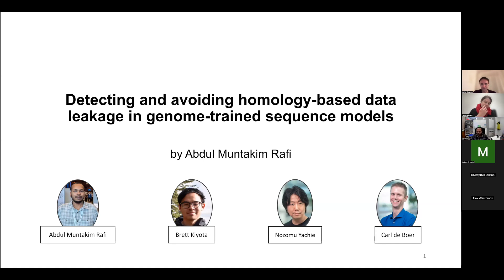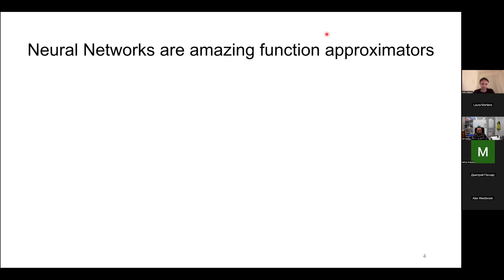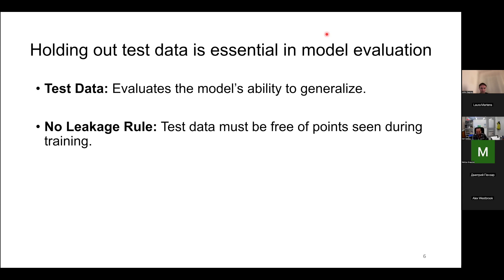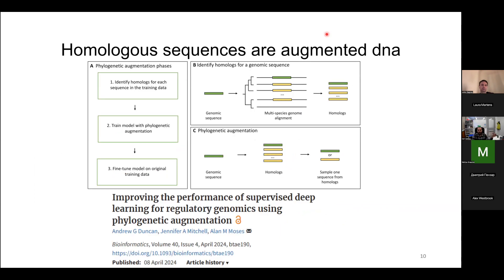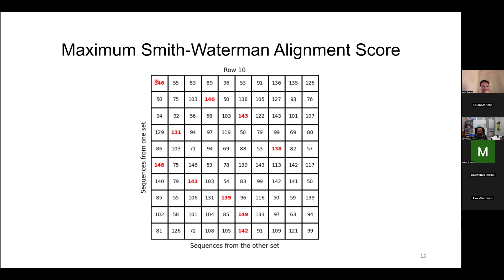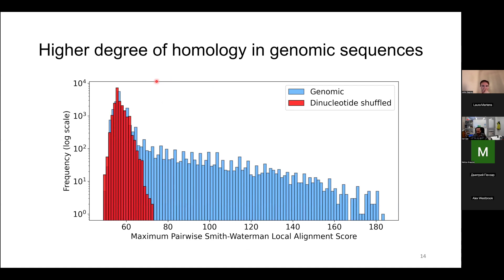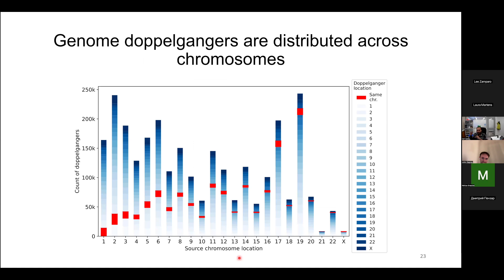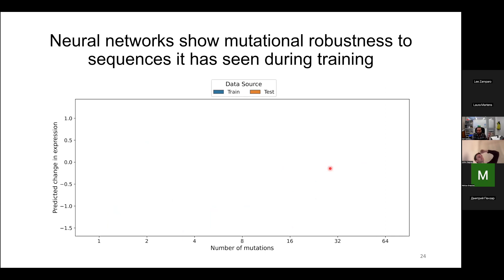Kipoi Seminar - Abdul Muntakim Rafi (University of British Columbia)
Title: Detecting and avoiding homology-based data leakage in genome-trained sequence models

Abstract:
Models that predict function from sequence have become critical tools in deciphering the functional roles of genomic sequences and genetic variation within them. However, traditional approaches for dividing the genomic sequences into training data, used to create the model, and test data, used to determine the model’s performance on unseen data, fail to account for the widespread homology that permeates the genome. Using models that predict human gene expression from DNA sequence, we demonstrate that model performance on test sequences varies by their homology with training sequences, consistent with a form of ‘data leakage’ that inflates model performance by rewarding overfitting of sequences that are also present in the test data. We also show that for test sequences that share high homology with training data, predictions of gene expression can be accurately made simply by averaging the outputs from the most similar sequences in the training set, underscoring the issue of having homologous sequences across train-test sets. Furthermore, we observe that neural networks fail to generalize when predicting the effects of mutations, with larger expression changes predicted for unseen sequences compared with seen sequences. This issue is particularly concerning because many GWAS SNPs have doppelgangers of alternate alleles present elsewhere in the genome, often multiple times, and may be inadvertently included in the training data, compromising the reliability of model-predicted effects of genetic variation. To prevent leakage in genome-trained models, we introduce ‘hashFrag,' a scalable solution for partitioning data with minimal leakage. Altogether, we address a fundamental challenge in creating appropriate train-test set splits for sequence-based models on genomes, and highlight the consequences of failing to do so.